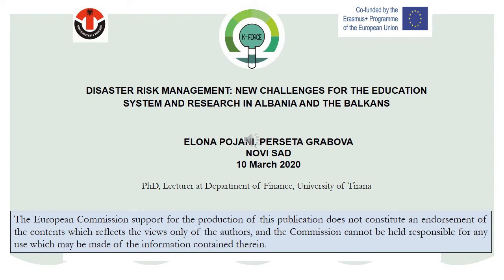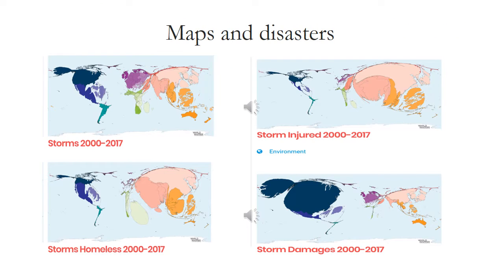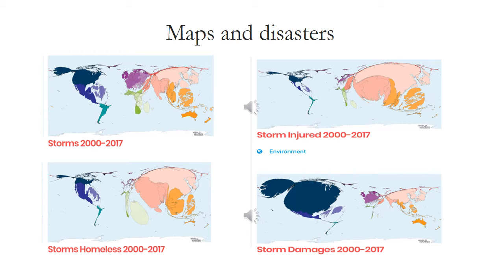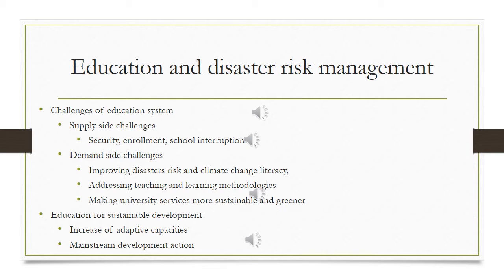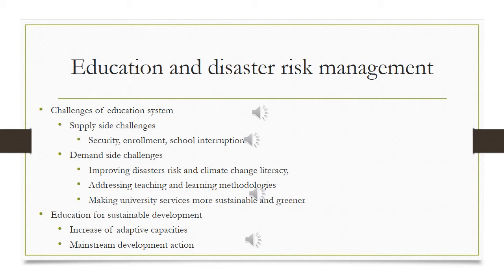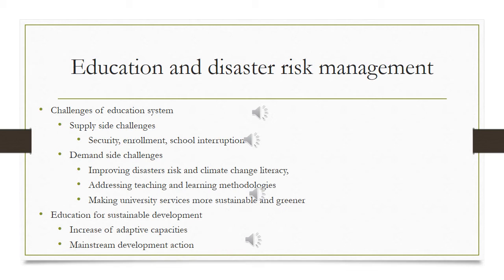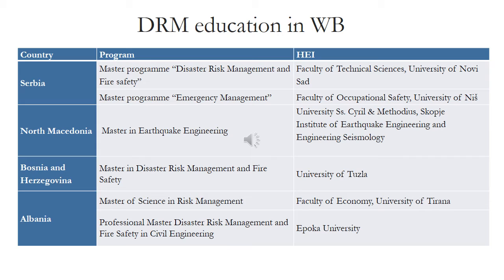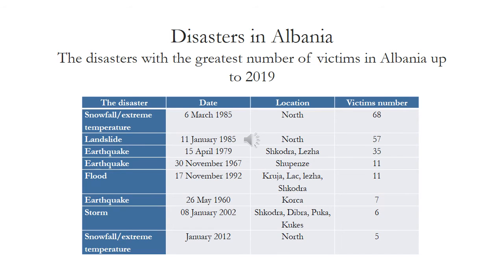Elona Pojani, University of Tirana, Faculty of Economics, Department of Finance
Research in Disaster Risk Management Field